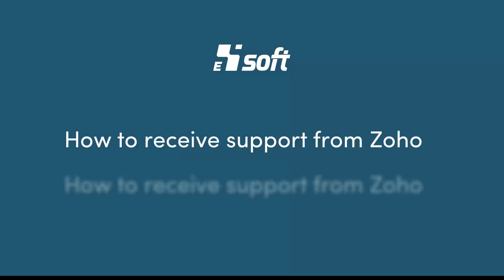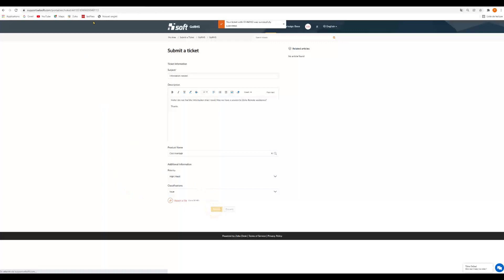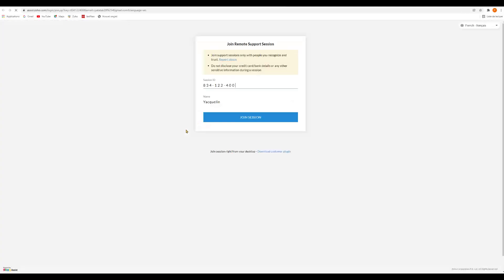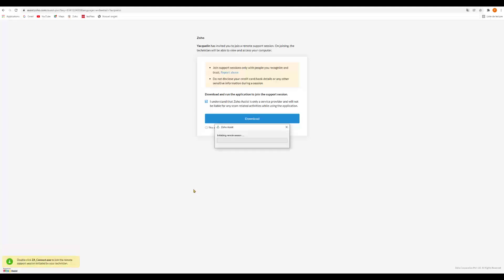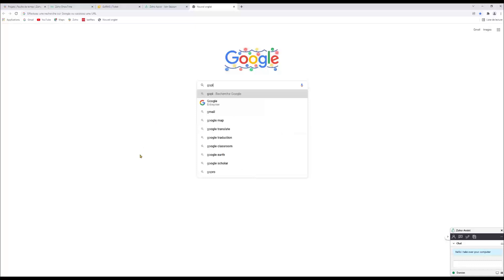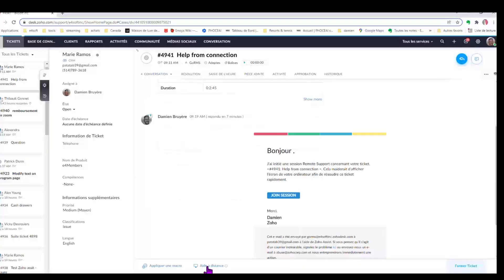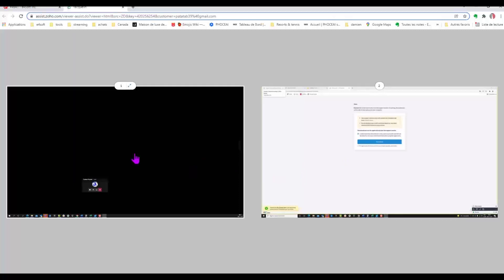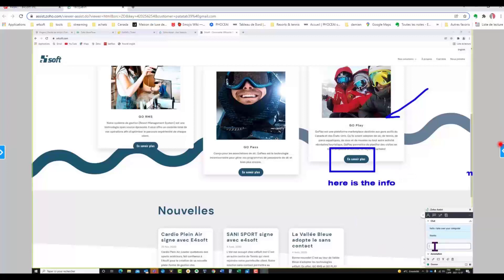E4Support- How to give access to your computer through Zoho Assist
This video will show you how to give access to your computer through Zoho Assist.
If you don't own teamviewer, this is a great way to help you by sharing our screen or sharing your own.